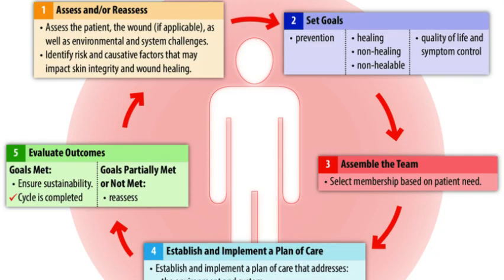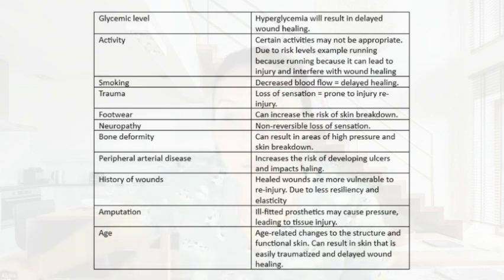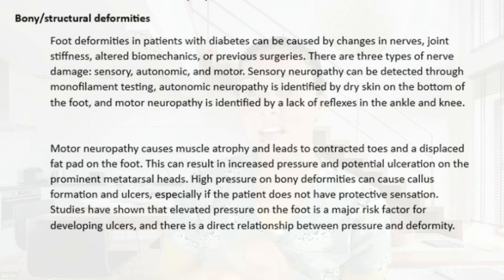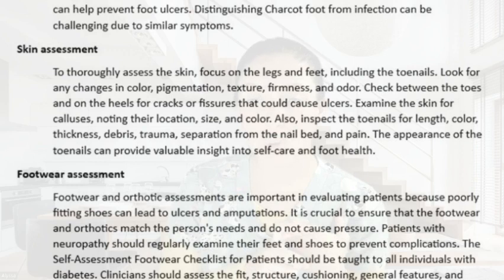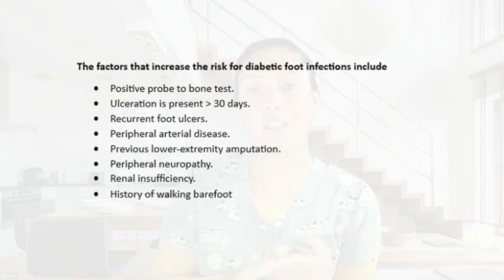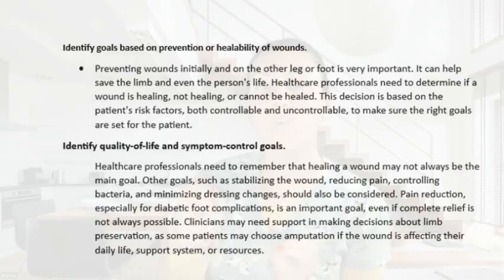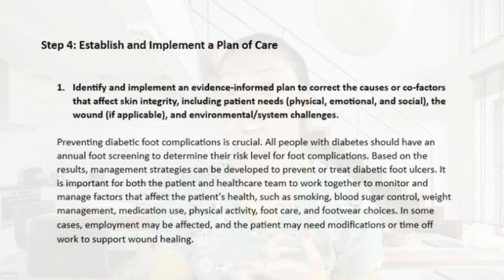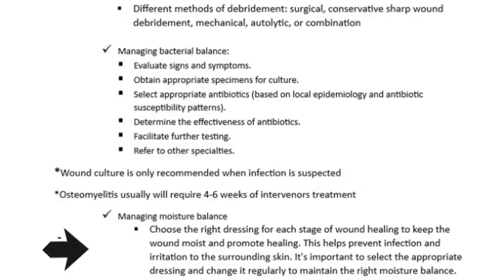Best practice for prevention and management of diabetic foot ulcers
When I first got started as a nurse, I was so confused about what best practice wound care meant? Until I went into become a wound care specialist, did I fully understand what it was. That is why I am sharing it in a simple, easy-to-understand way, so you can provide better care for your patients.

Book Recommendations:
Living with a Diabetic Ulcer: A Patient's Guide to Healing